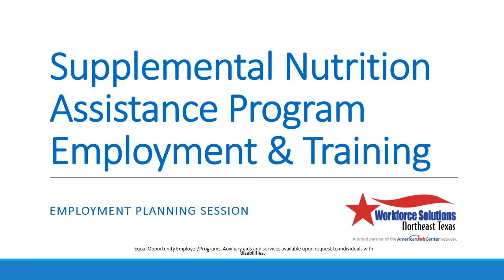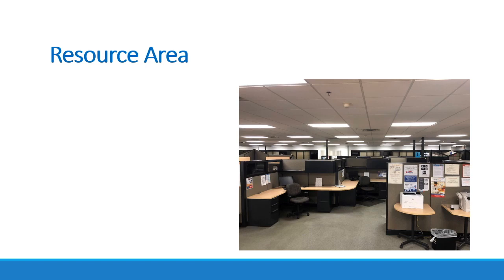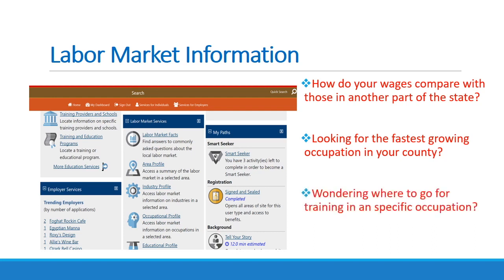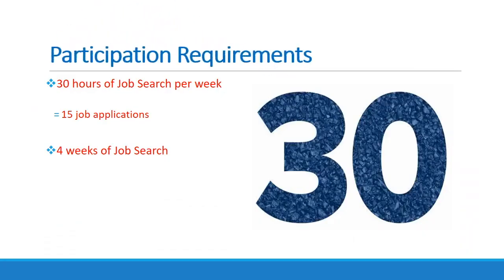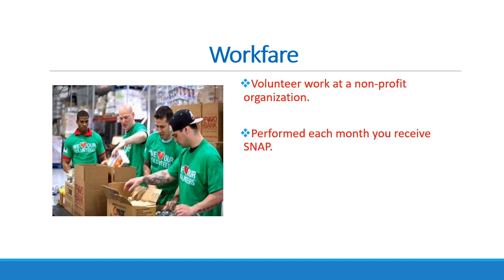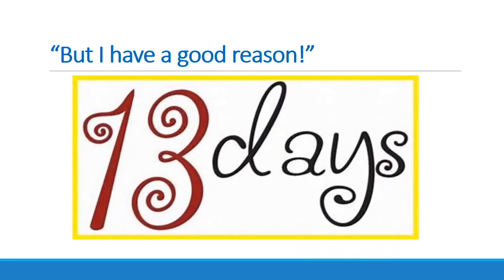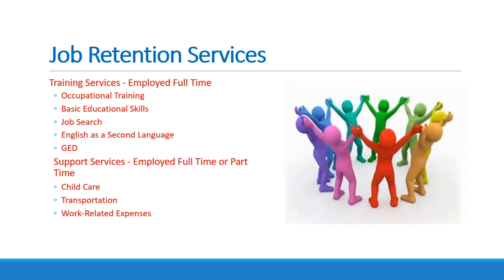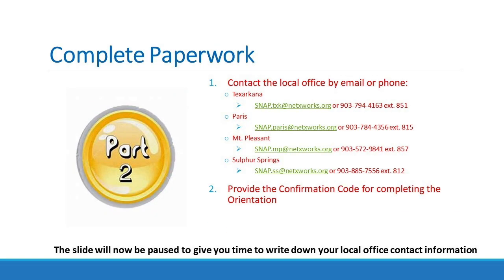SNAP E&T Employment Planning Session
The Supplemental Nutrition Assistance Employment and Training (SNAP E&T) program requires persons aged 16 – 59 receiving SNAP benefits to participate in employment, training or work-related activities unless they are exempt under the law.

The orientation for this program is now offered online.  There is no need to come to an office in person.

Please follow the instructions at the end of the orientation so that staff will be notified that you have completed your orientation.